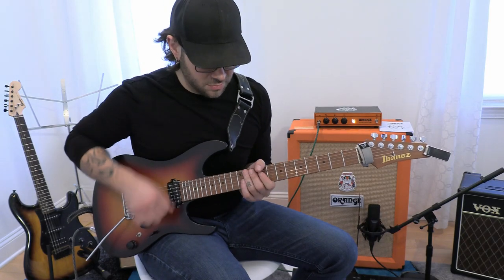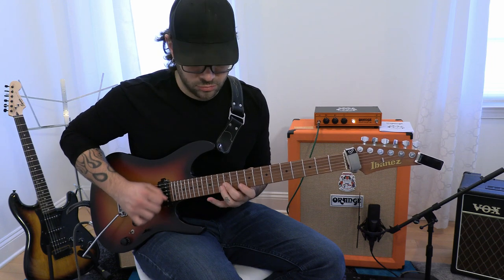REVIEW: Orange Pedal Baby 100 WITH LINE 6 HELIX! Pedal Baby or Terror Stamp??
I have finally received the final infinity stone and I'm ready to use these powers for good... or am I?